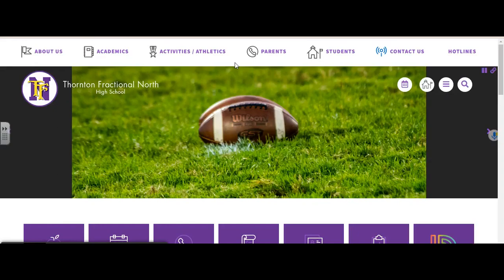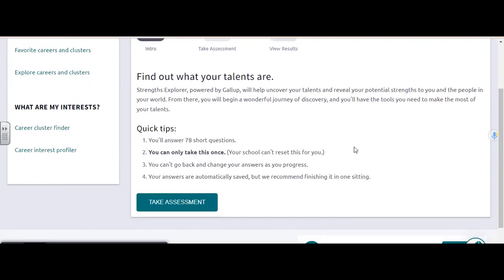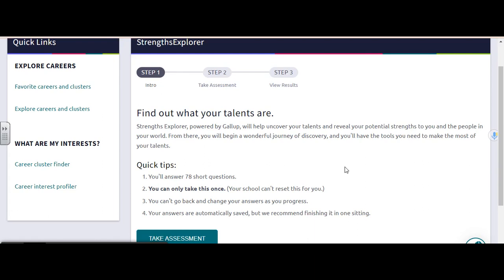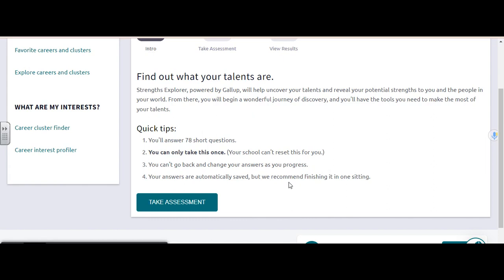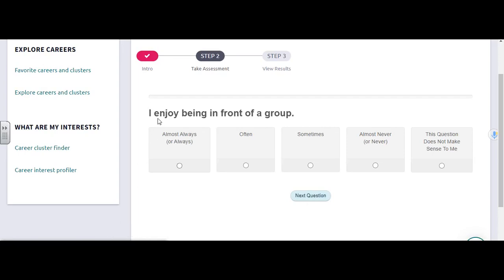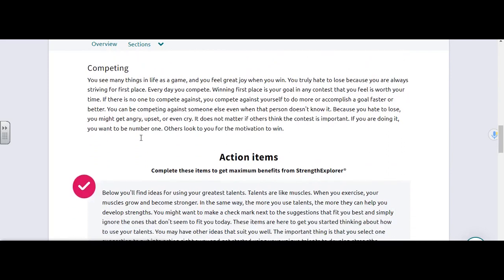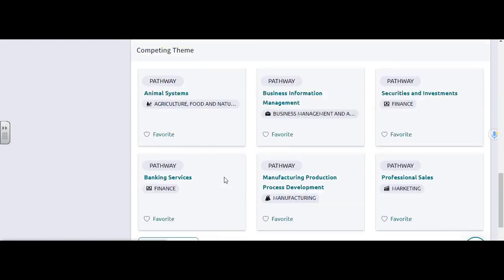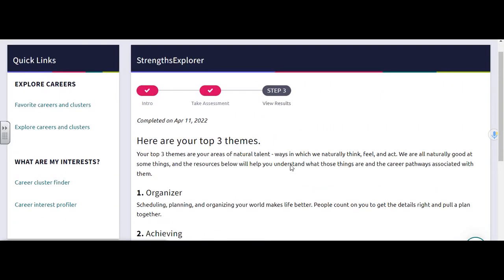Naviance - Grade 10 Strengths Explorer Assessment Tutorial